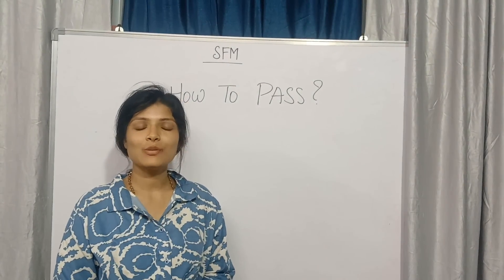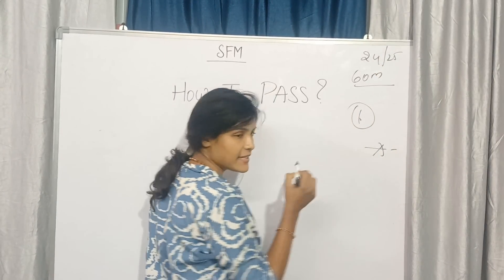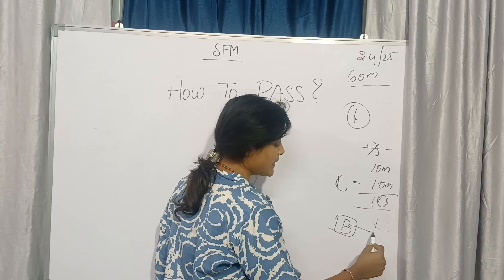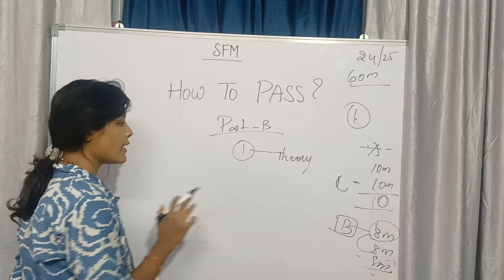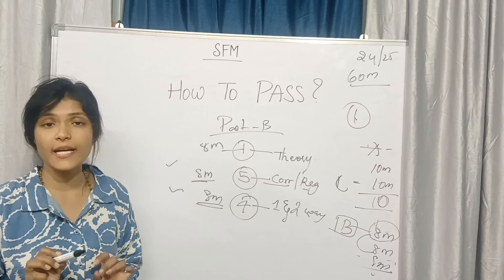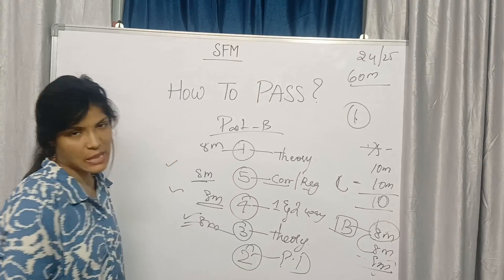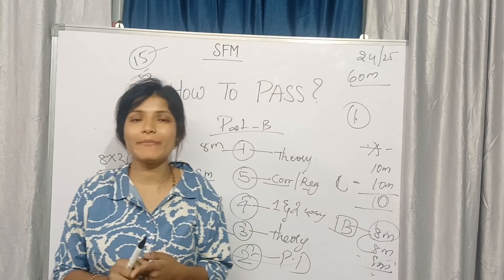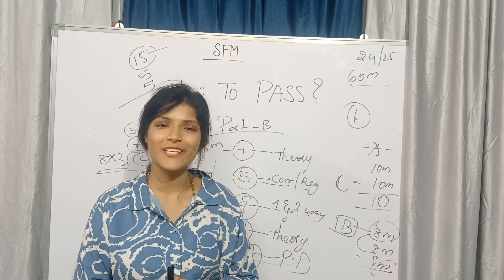SFM || STATISTICS FOR MANAGEMENT || HOW TO PASS IN SFM || MBA || TIPS || SEM-1 || ‎@shivanipallela